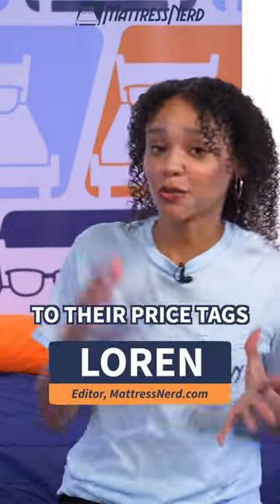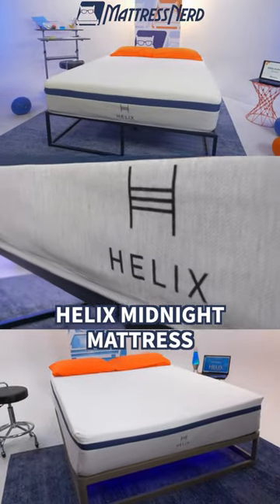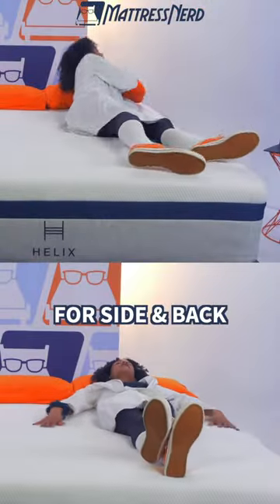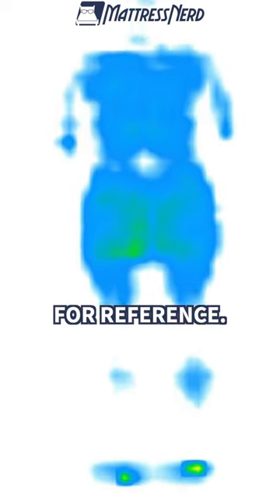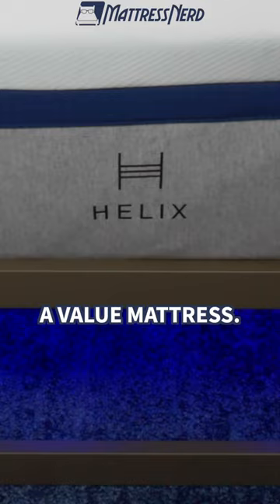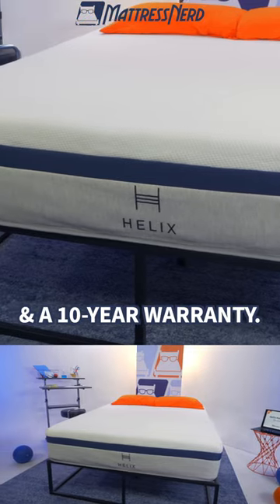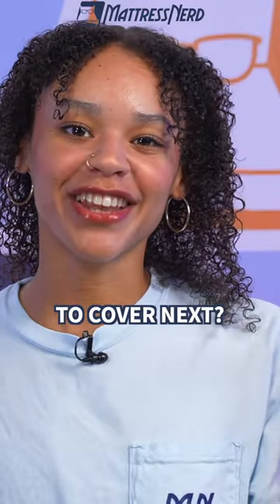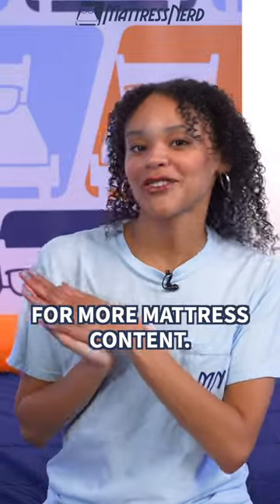Is The Helix Mattress Worth It?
The Helix Midnight provides tailored support and a medium-firm feel geared toward back sleepers. The hybrid construction promotes airflow to keep you cool, while the foam layers provide cradling and support where you need it.